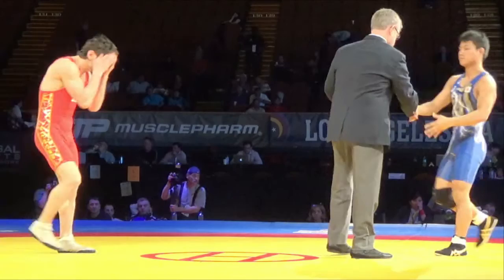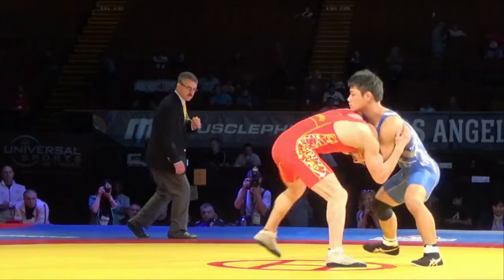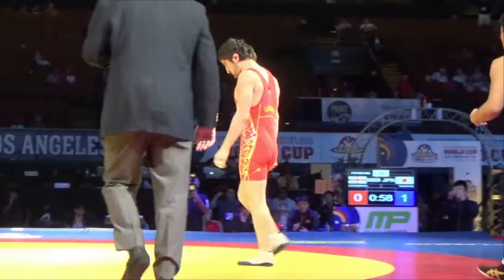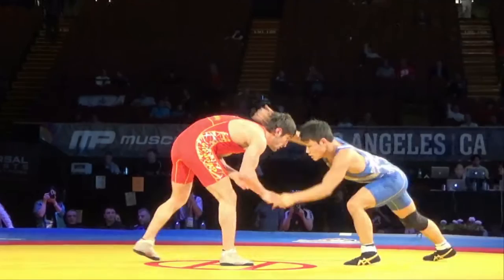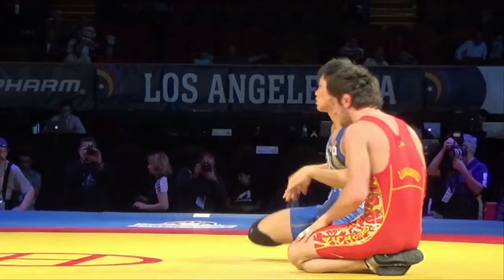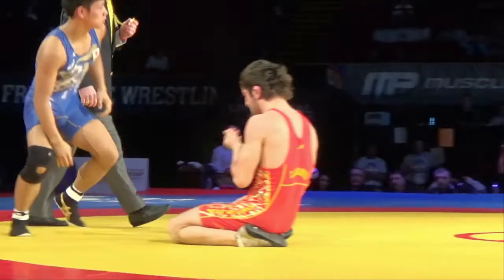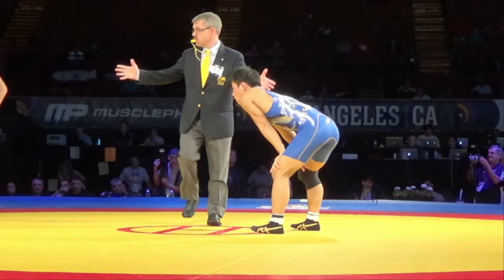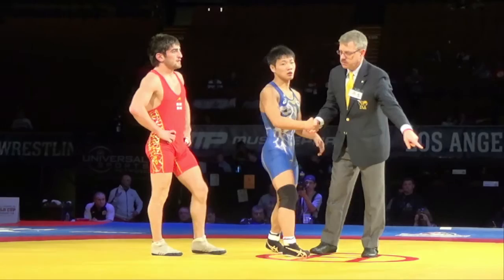65 KG Daichi Takatani Japan vs Zurabi Iakobishvili Georgia